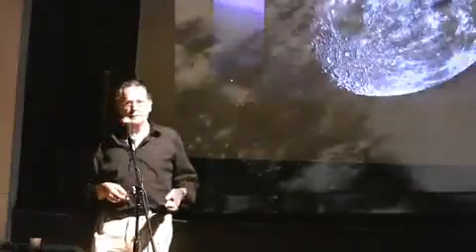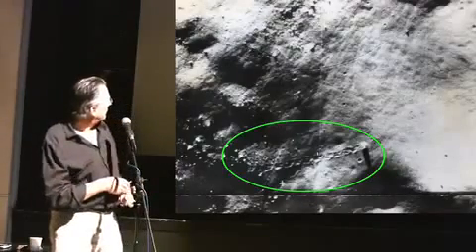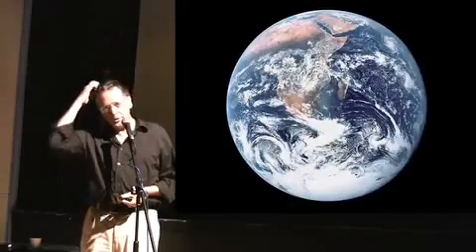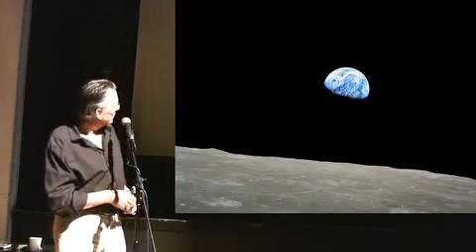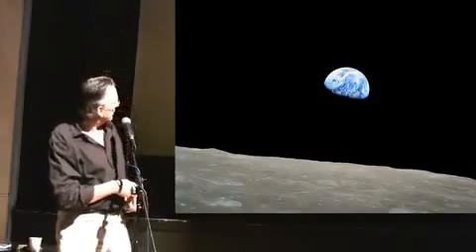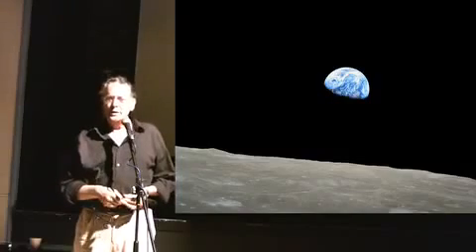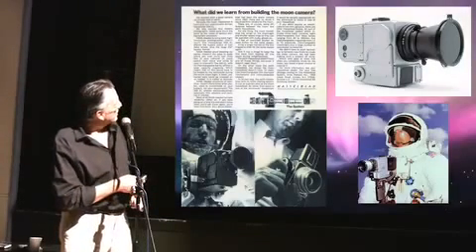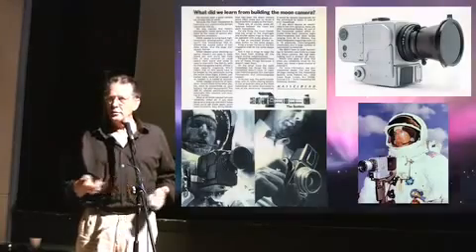The Moon Landings Fact or Fiction 3of12.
A lecture by Marcus Allen on the case for a moon landing hoax